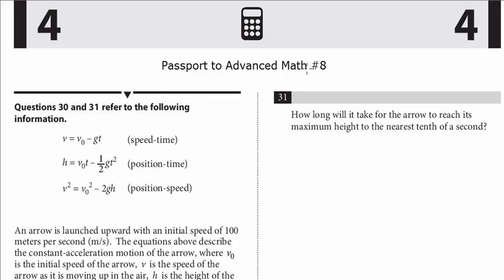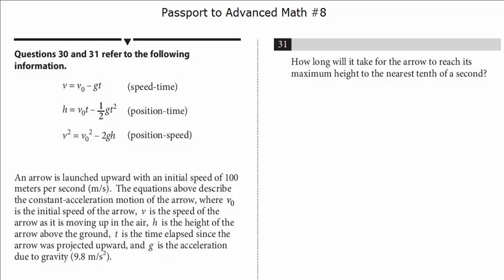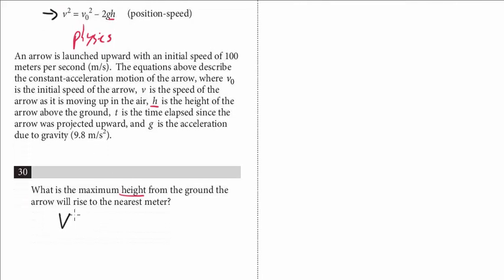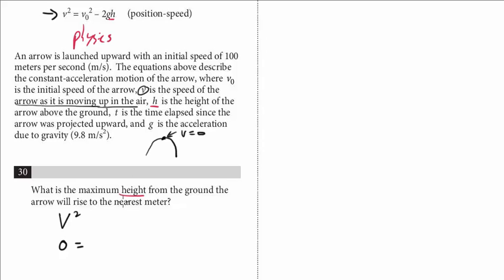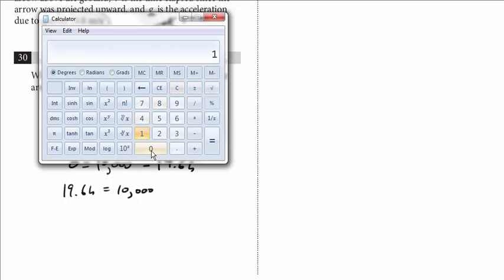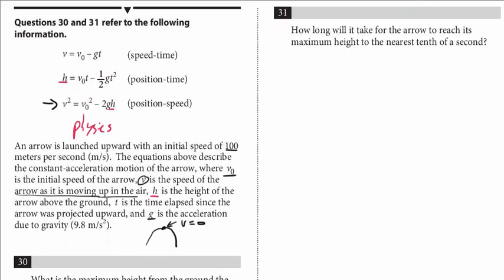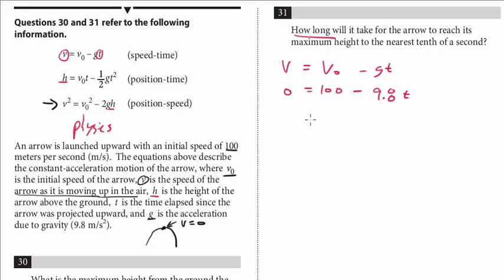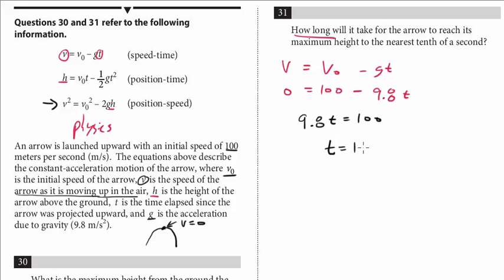New PSAT Math Concepts: Advanced Math #8